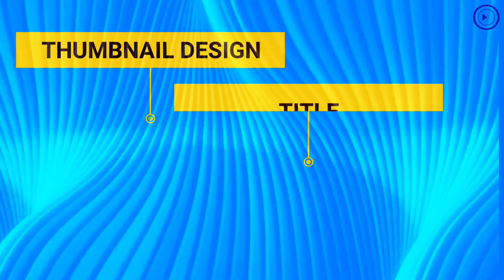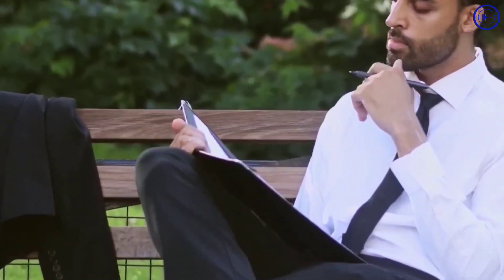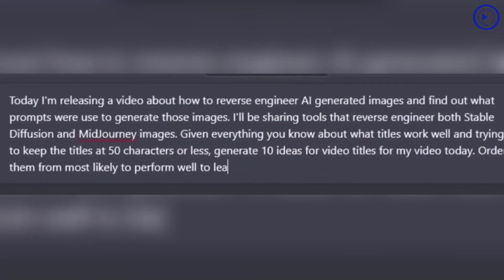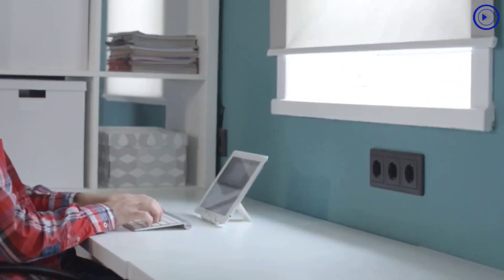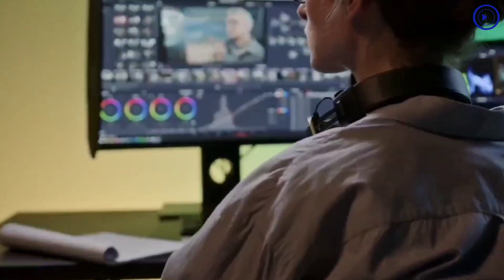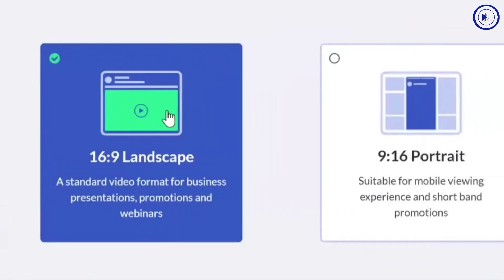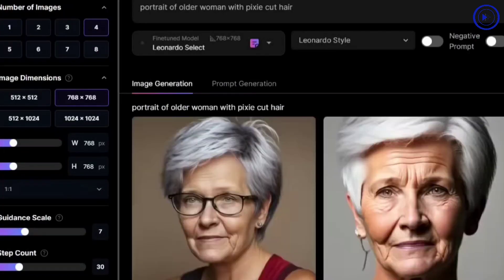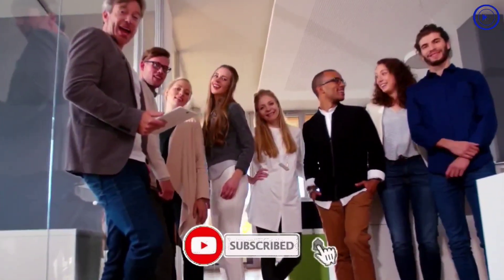How You can Make Videos With FREE AI Tools Only ? Easy steps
This Is How We Made a Motivational Video For Small Youtubers using Free AI tools Only and You Can Do The Same! For That, You Need To Follow The Steps Explained In This Video.